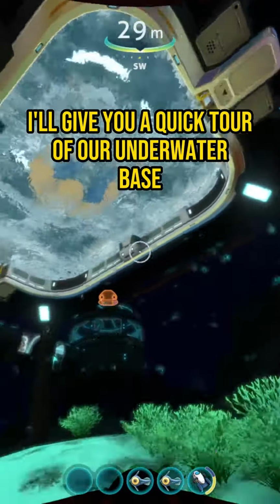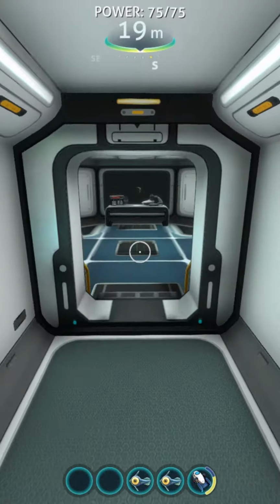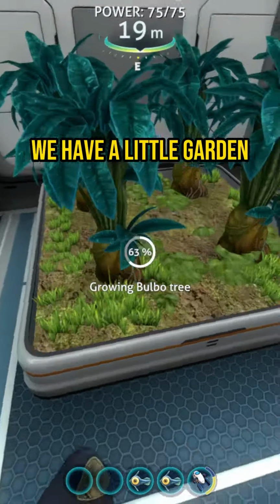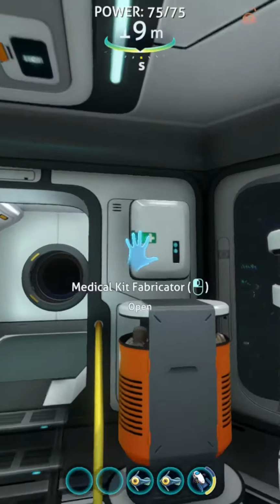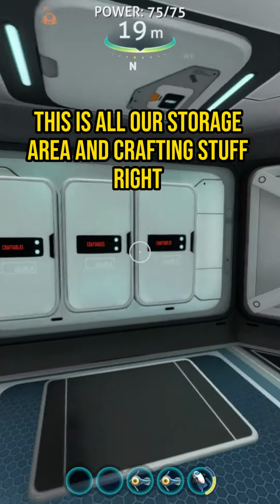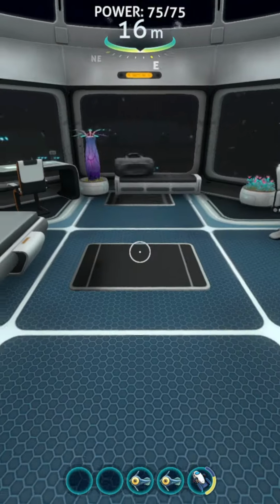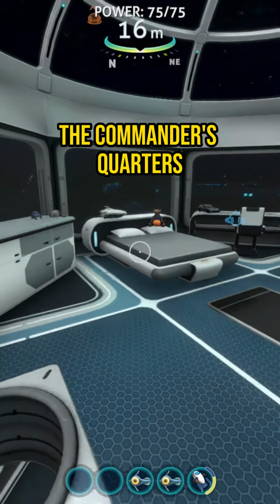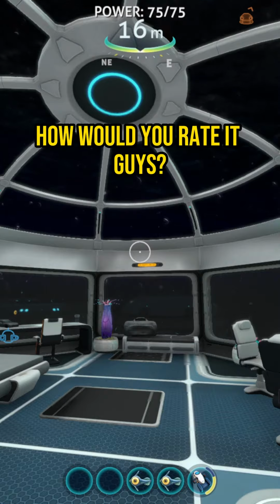Subnautica Base Tour: Quick Run Through the Most Beautiful & Simple Underwater Home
This is a Subnautica Base Tour. We're just doing a quick run through the most beautiful & simple underwater home in my opinion that we built!

Rate the base in the comment section below!